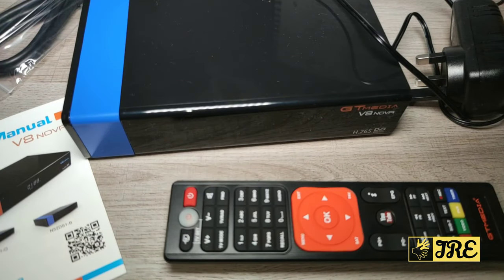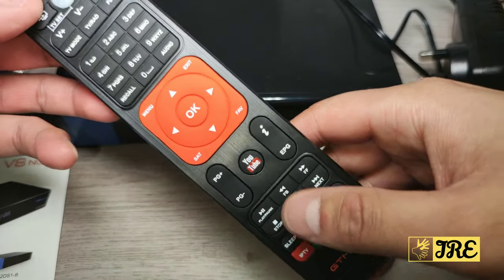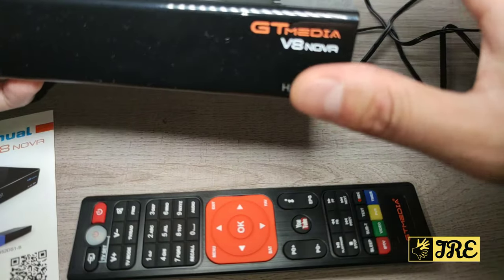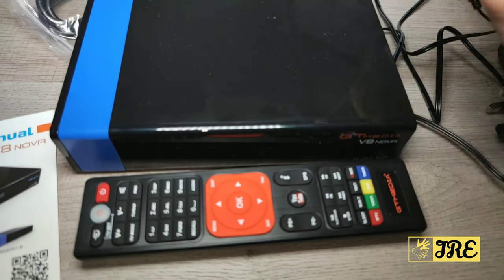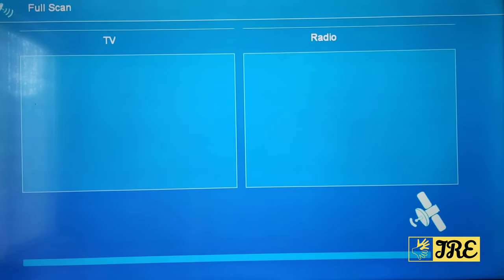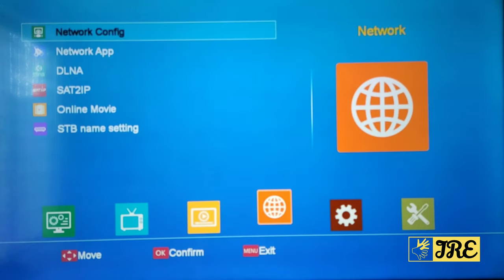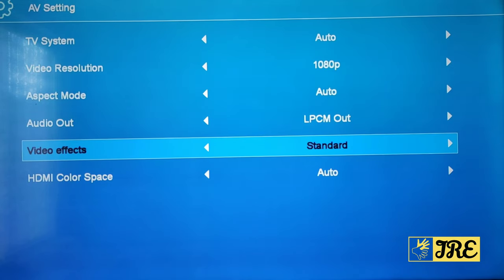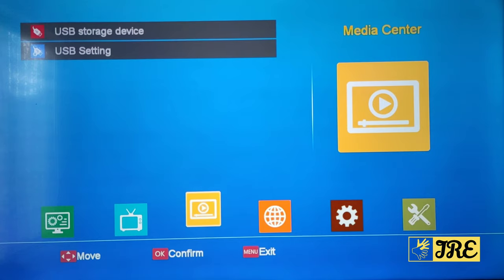GTMedia V8 Nova N52DS1-B HD Digital WiFi Satellite Receiver (Review)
AliExpress Purchase Link:

Amazon Purchase Link: